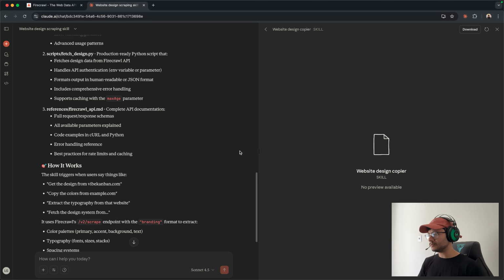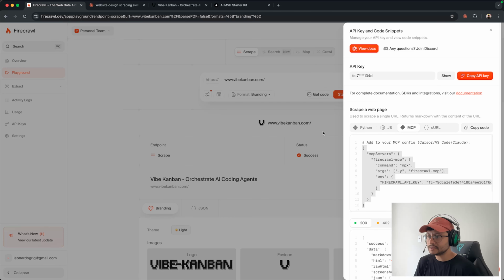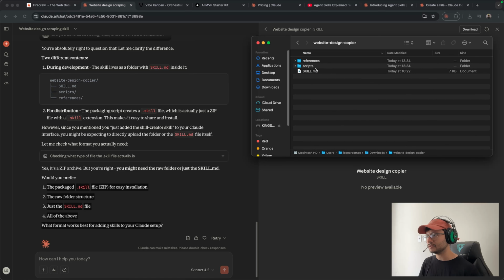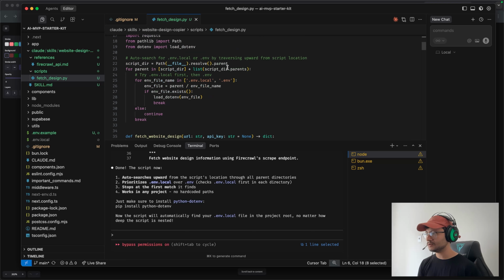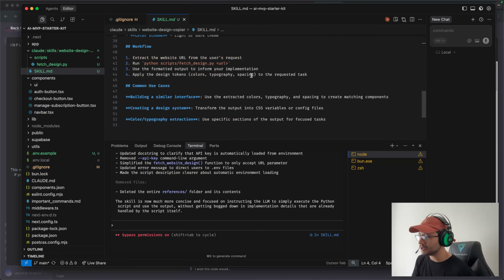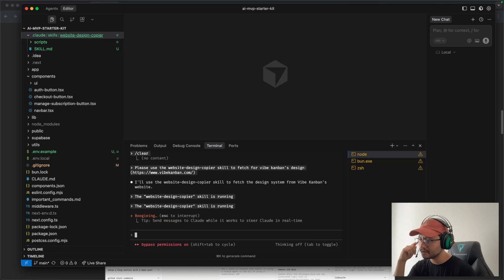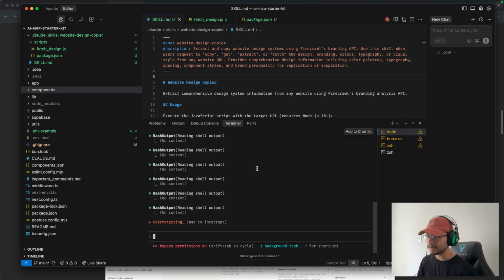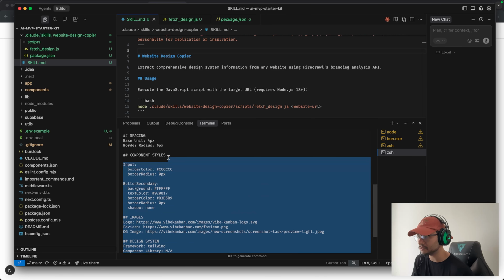Stop Using MCPs for Your AI Agent (Do This Instead)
In this video, I evaluate why I've stopped using MCPs (Modular Component Packages) for most simple API calls with my AI coding agents. While MCPs are powerful, I find they often consume too much of the context window by loading an entire library of tools when I only need one specific function. I demonstrate a more efficient alternative using Claude Skills.

Timestamp:

00:00 - Why MCPs Waste Your Context Window
02:40 - Building a Custom Claude Skill for Firecrawl
06:05 - MCPs vs. Skills
09:20 - Debugging
10:22 - Final Test